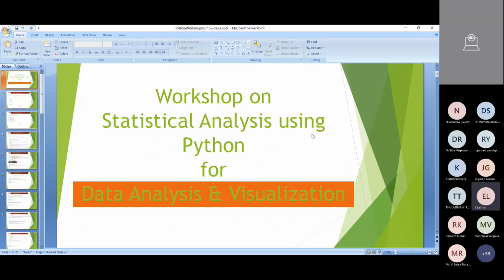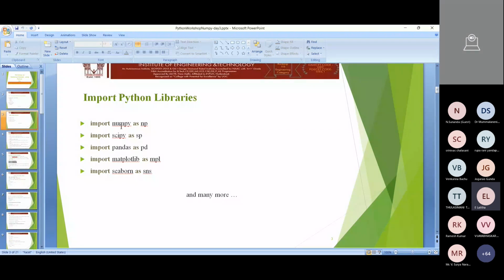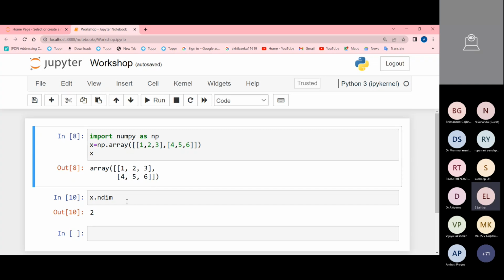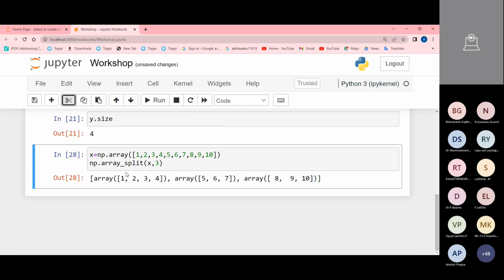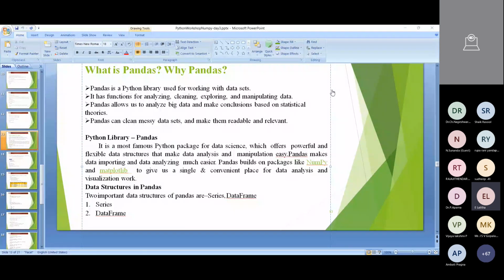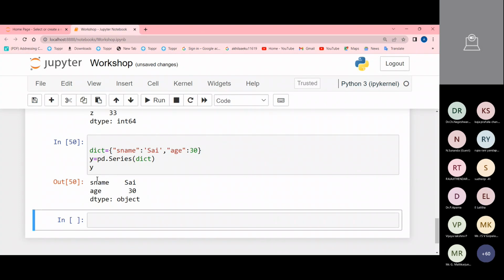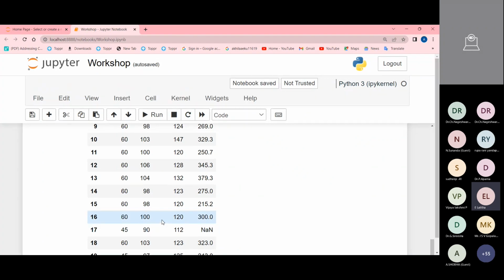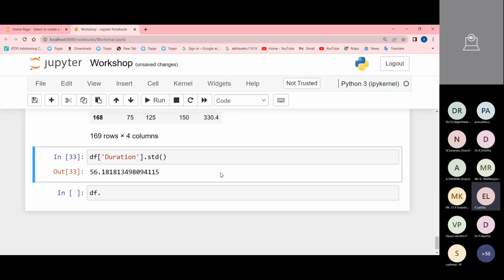Basics of Numpy and Pandas in Python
Basic function of Numpy and Pandas with practical demonstration